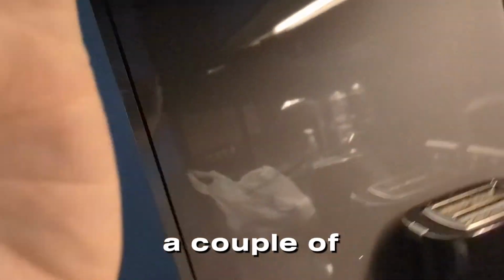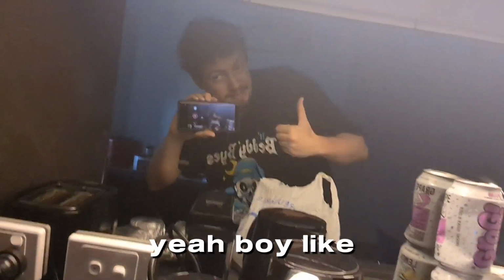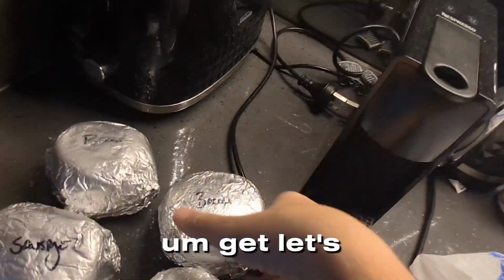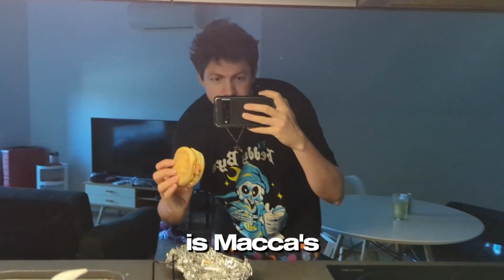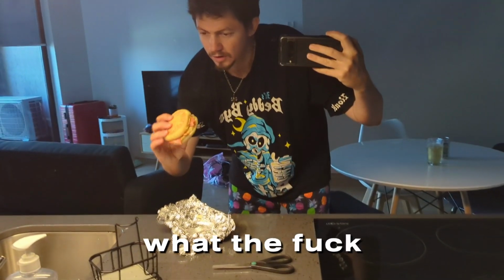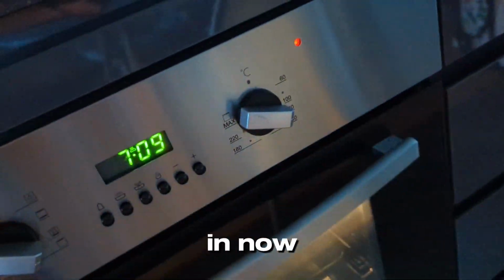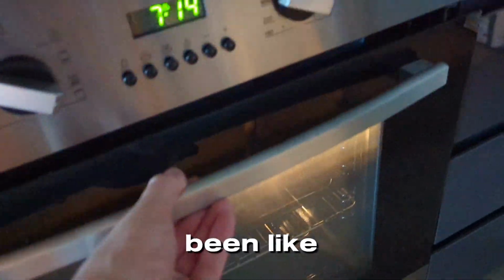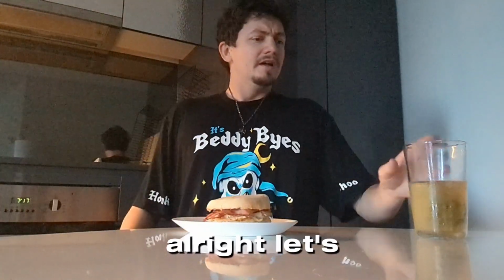I TRIED THE BIG AUDIO WORM BREAKFAST BURGER! ? (Emotional)